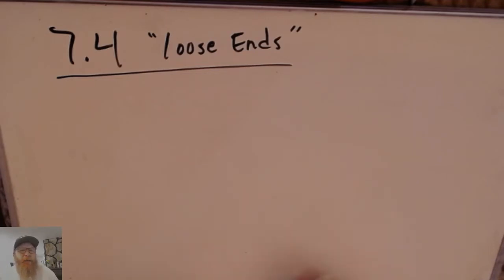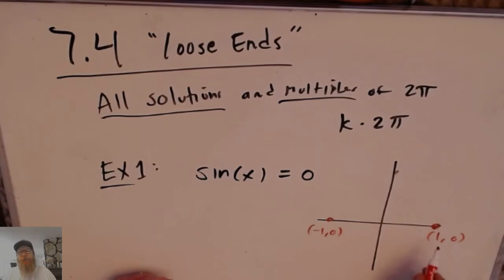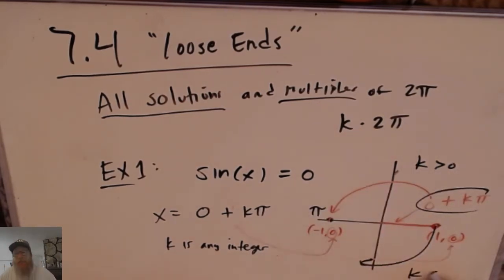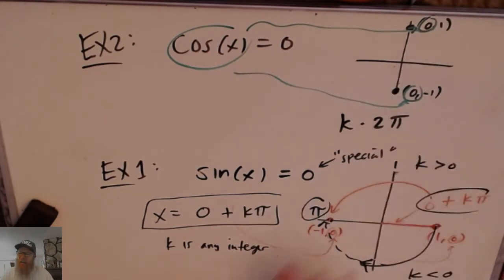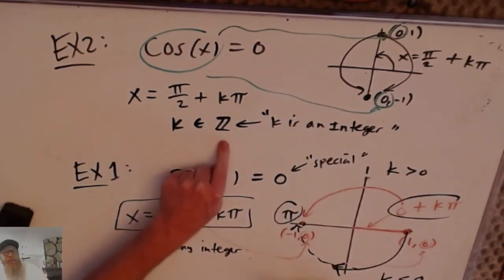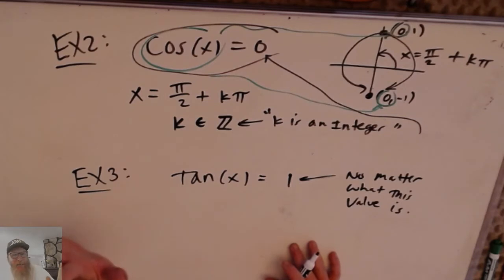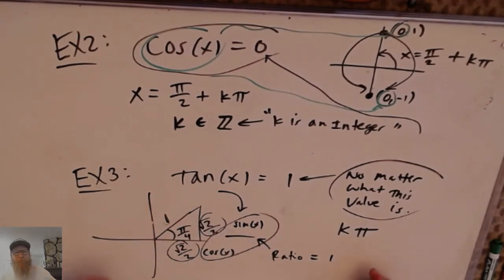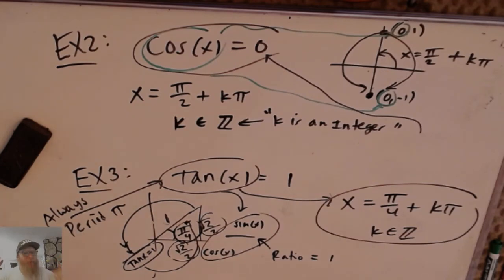Math 12 7.4 "loose ends"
A few more examples of solutions to trig equations